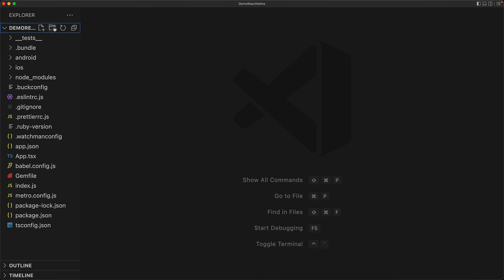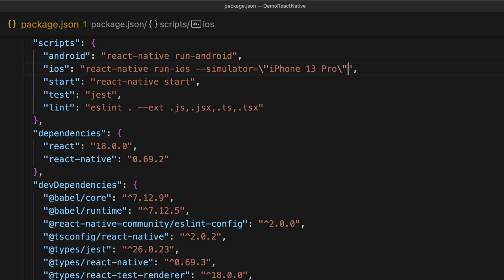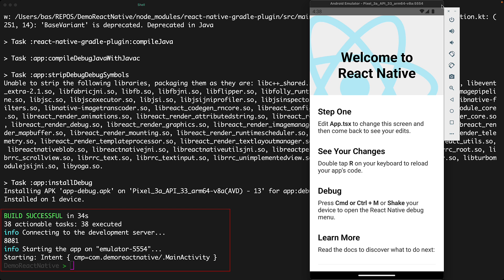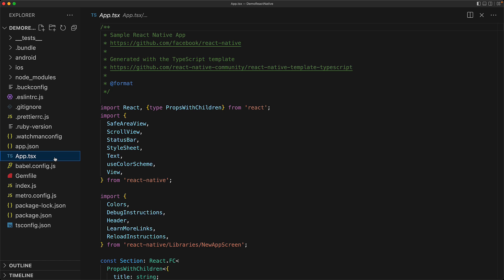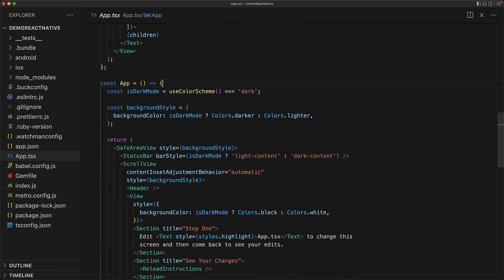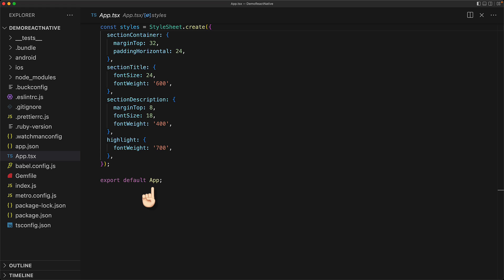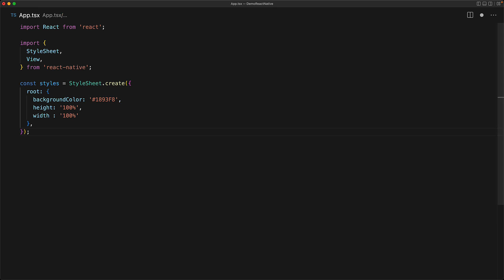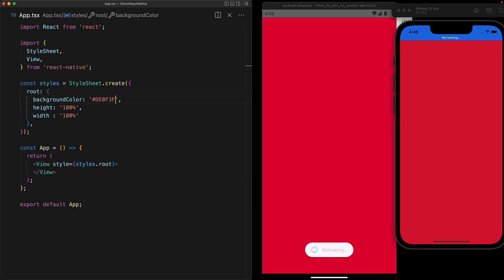React Native CLI Template Walkthrough